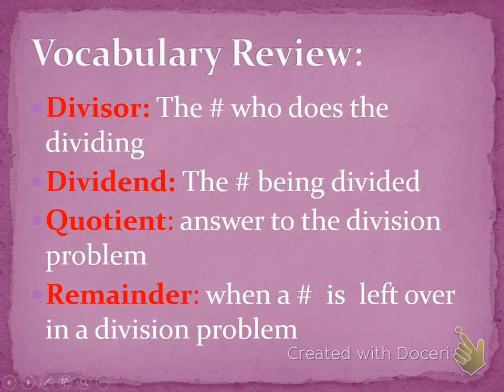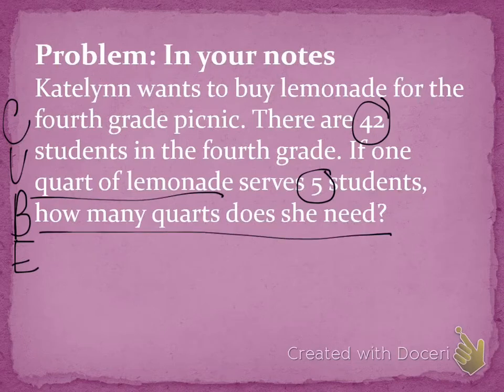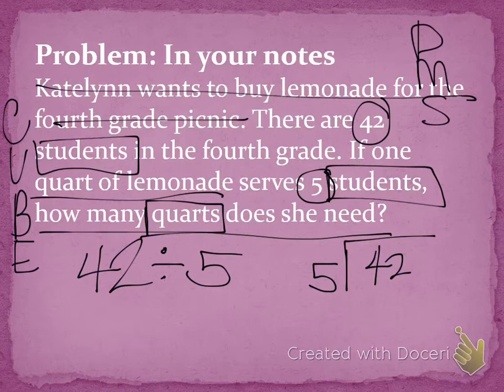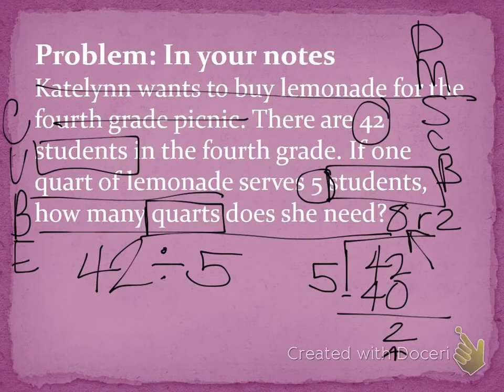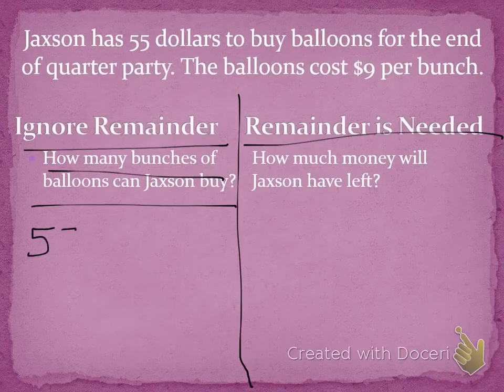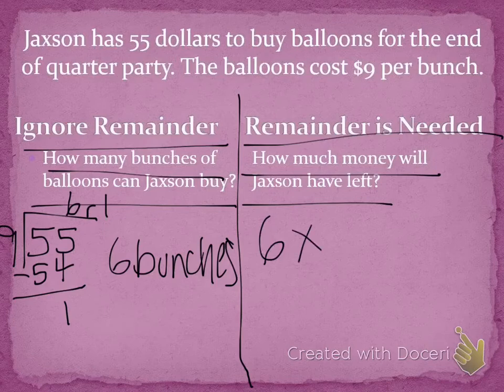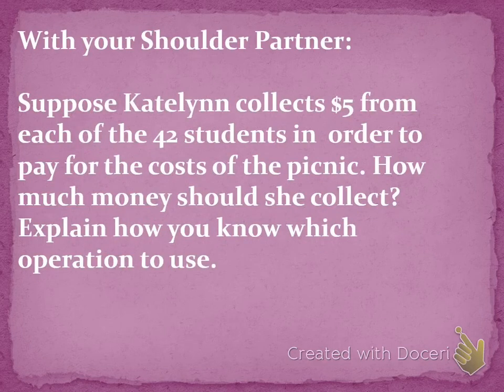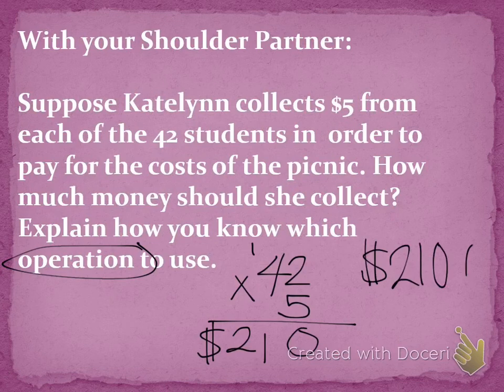Multiplication and Division Stories